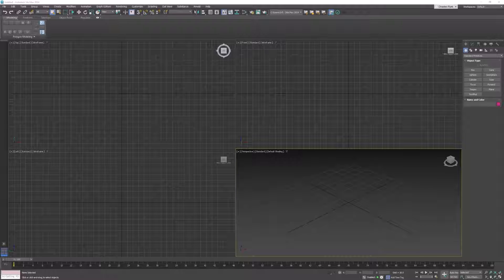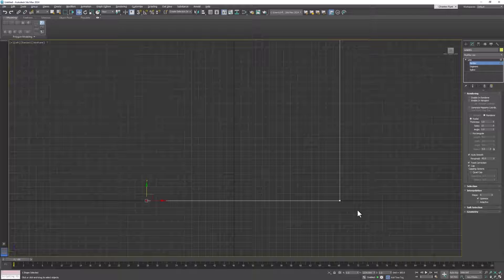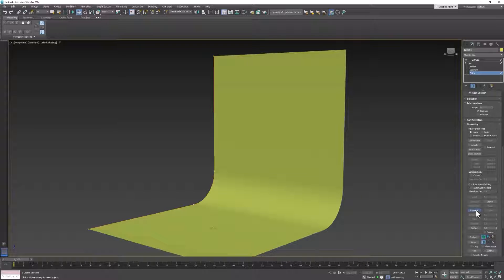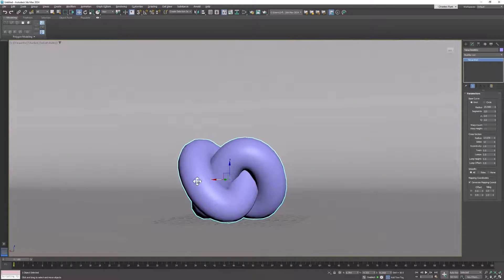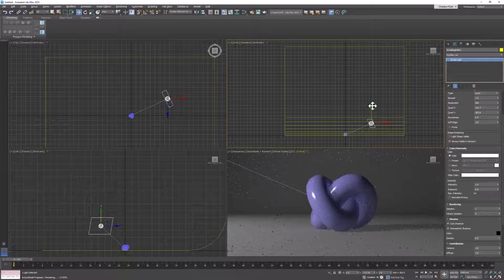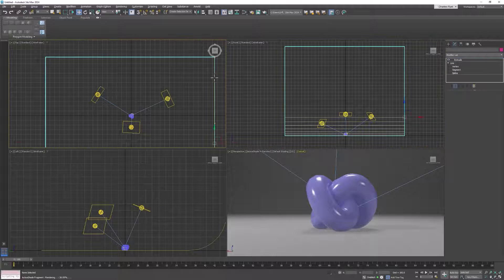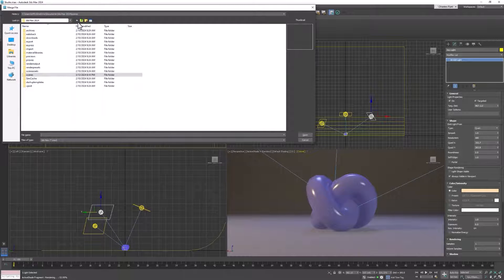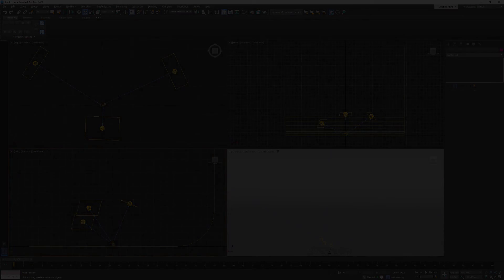3Ds Max: Re-useable Studio Lighting Setup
Create a photo studio that you can quickly import your 3D projects into and render really nice images of your work.